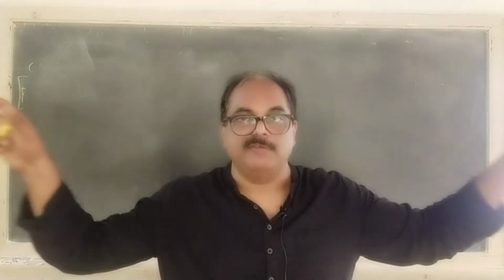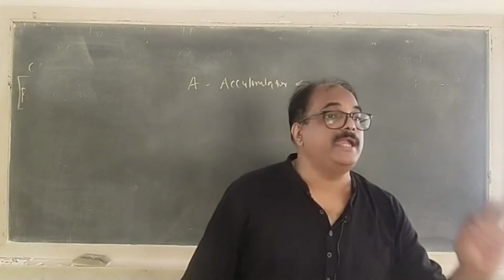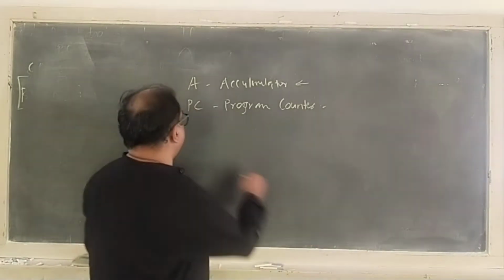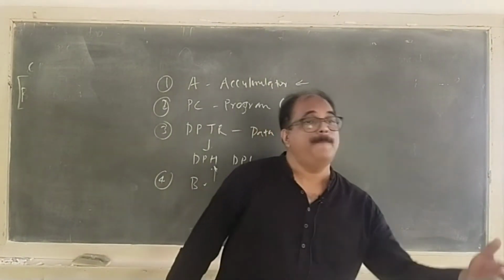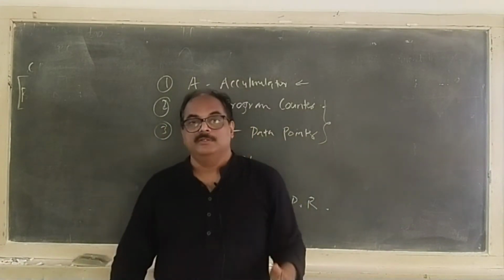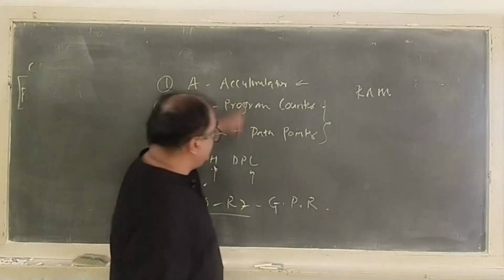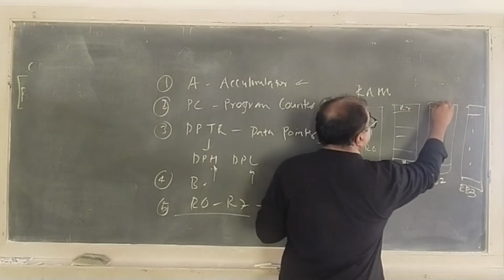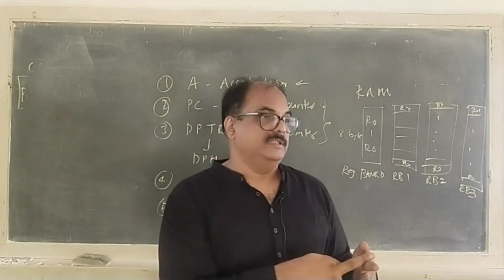Widely used registers of 8051 microcontroller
0:00 what is a Register?
2:28 What is Accumulator?
4:06 What is Program Counter?
5:27 what is DPTR?
6:55 B Register in 8051
7:56 Register Banks in 8051